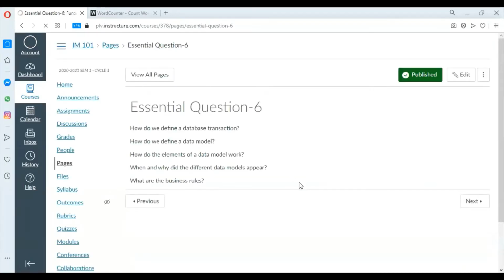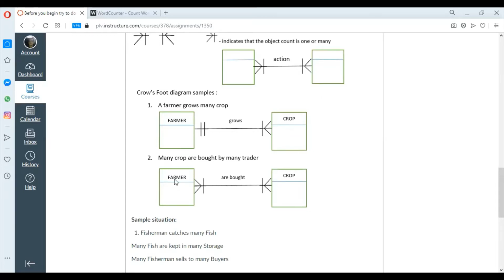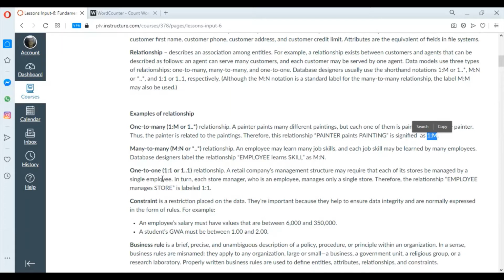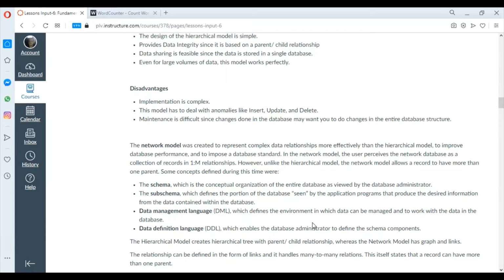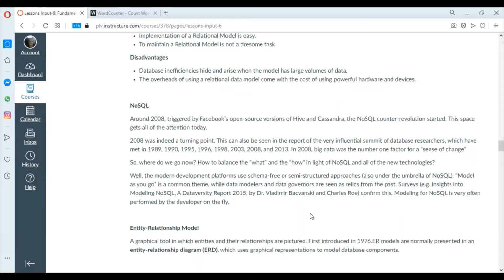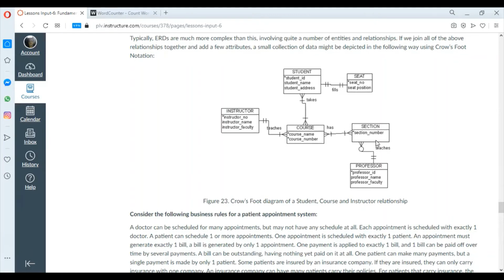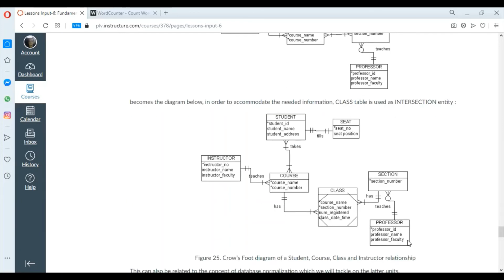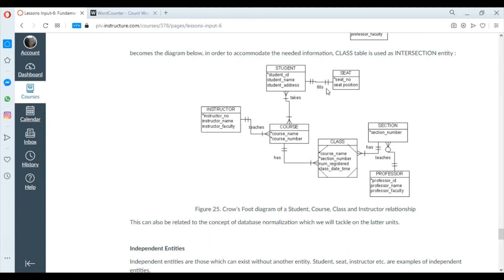Unit Six – Transaction Management, Data Model and Entity-Relationship Diagram